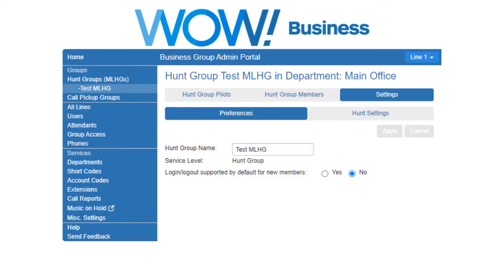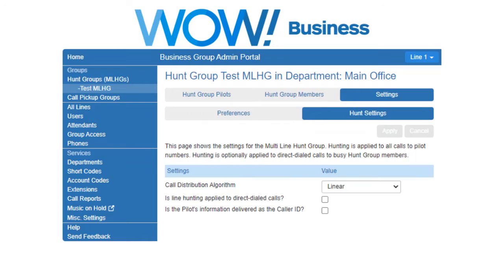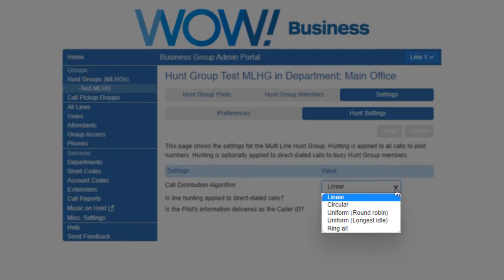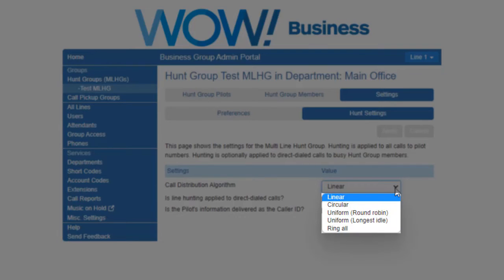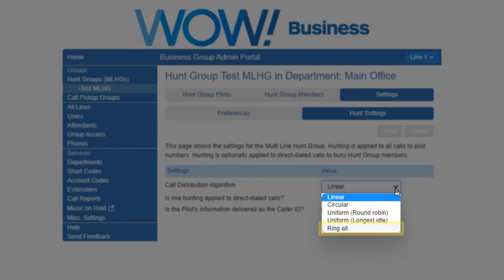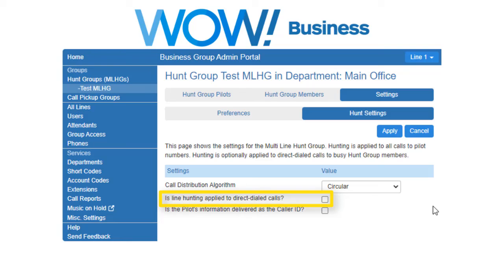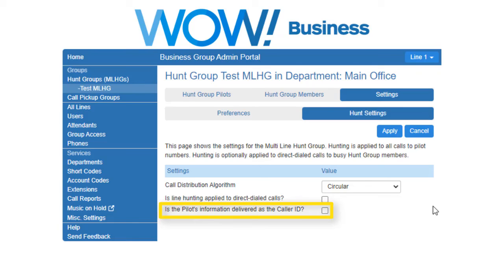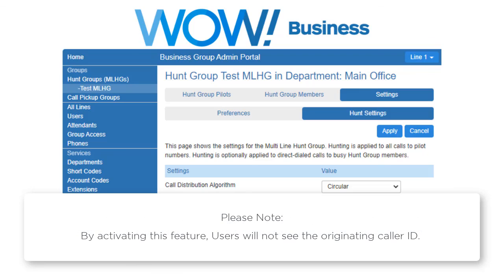Comm Portal Admin - Hunt Group Settings